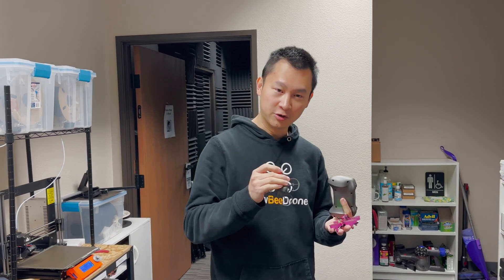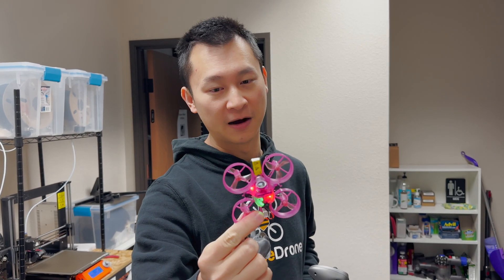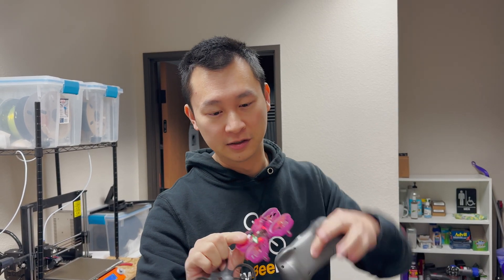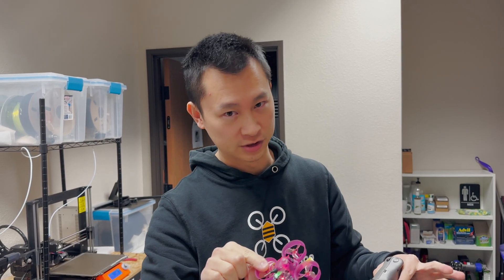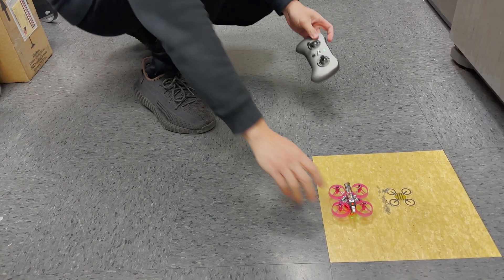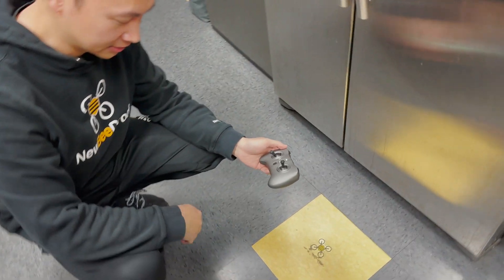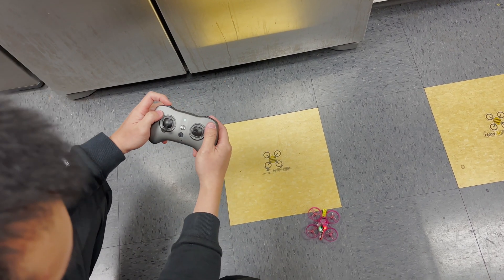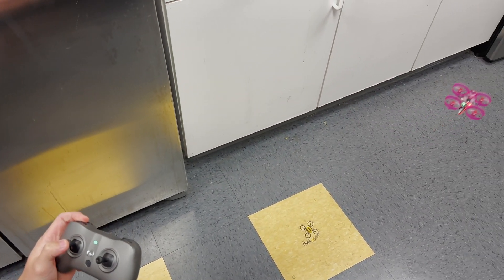VR Drone Flipping Over/Gyro Calibration Fix | A NewBeeDrone Tutorial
This video will show you how to fix the flipping issue of your VR Drone. A quick gyro calibration is all you need to do to resolve the problem.